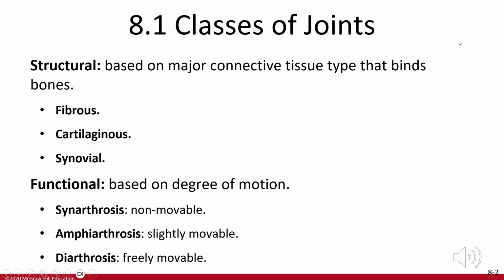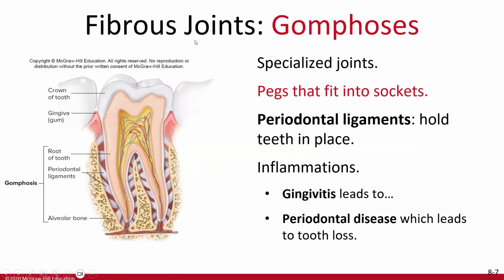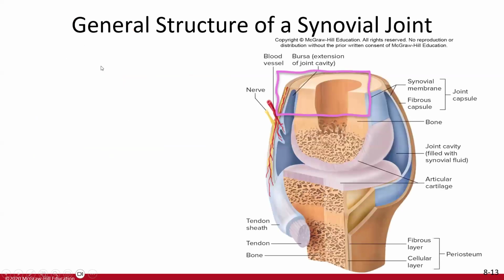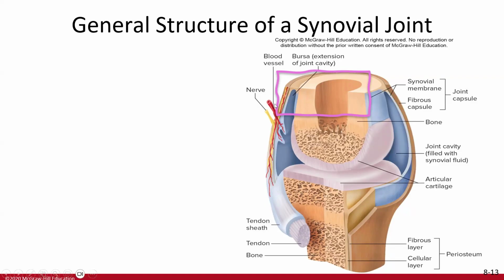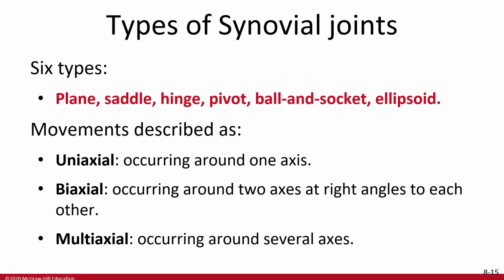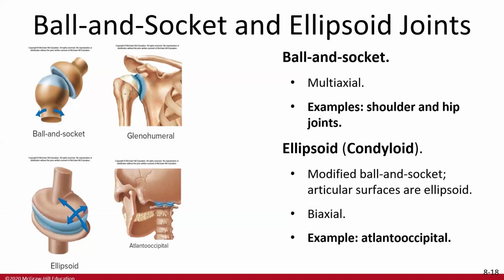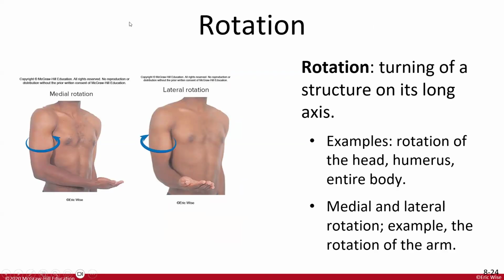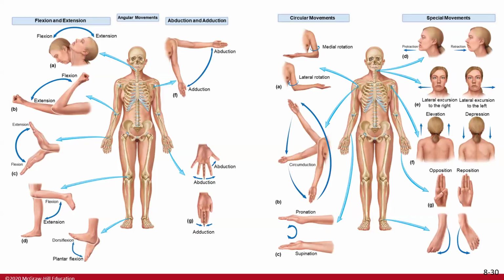BIO120 Ch. 8: Joints & Movements